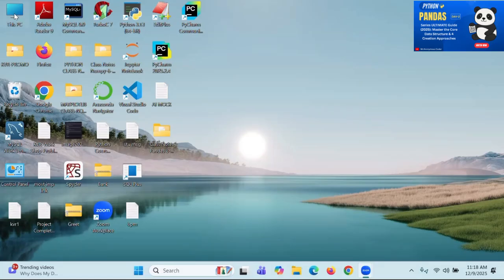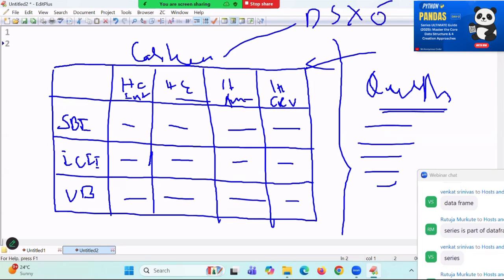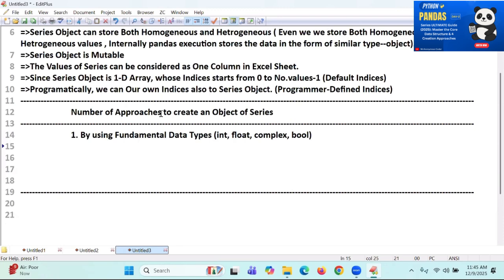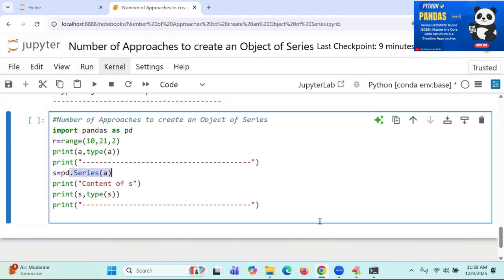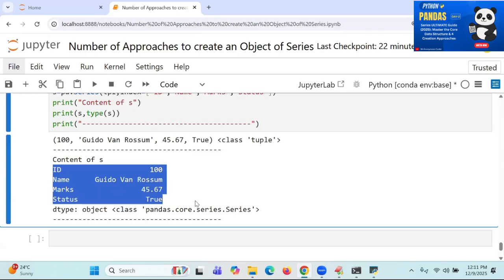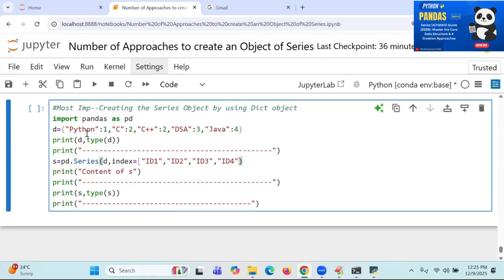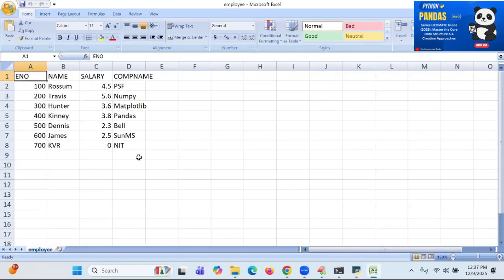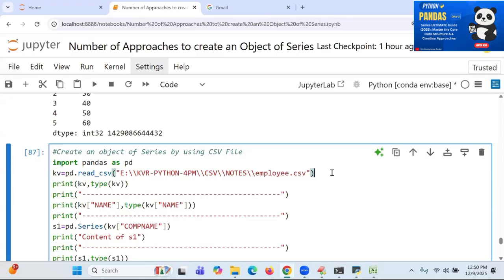Pandas Series ULTIMATE Guide (2025): Master the Core Data Structure & 4 Creation Approaches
Welcome to the definitive Pandas Series tutorial! 💡 The Pandas Series is the most basic, yet essential, data structure in the Pandas library, serving as the column of a DataFrame. Mastering its concept and creation methods is the first step toward becoming proficient in data analysis with Python.

What You Will Master:

- The Series Concept: Understanding the one-dimensional, labeled array structure, which consists of the Data (values) and the Index (labels).

- 4 Approaches to Create a Pandas Series Object:

    1. From a Python List: The most straightforward method.
    2. From a NumPy $ndarray$: Using efficient, homogeneous arrays.
    3. From a Python Dictionary: Keys automatically become the Series index, and values become the data.
    4. From a Scalar Value: Creating a series where the value is repeated across a defined index.

- Practical Examples: See how to explicitly define a custom index, handle different data types ($dtypes$), and use the pd.Series() constructor effectively.

This video is crucial for building a strong foundation in Pandas!